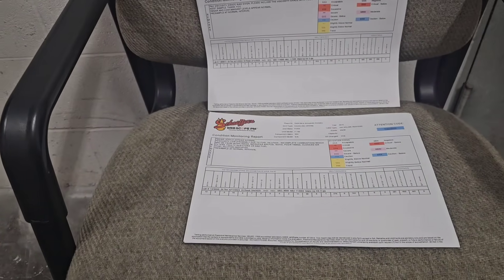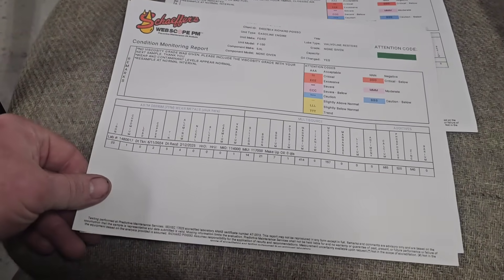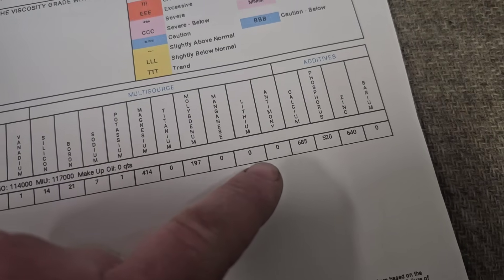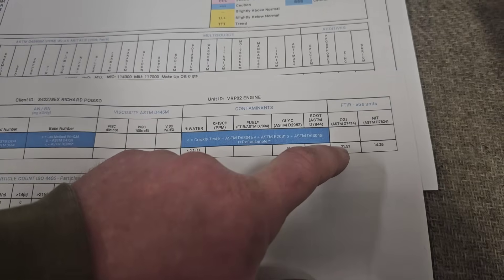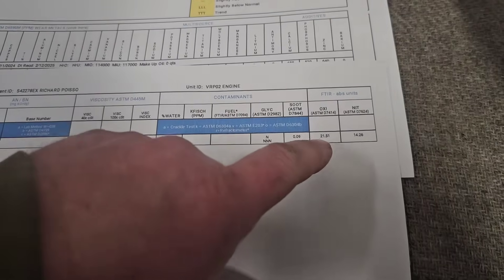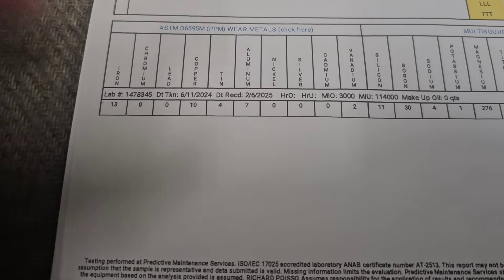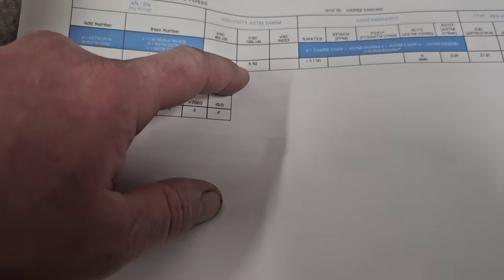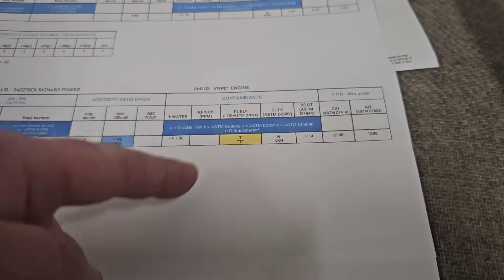Why F150 Owners Are Switching To Catch Cans | Catch Can Vs Sump Oil | Valvoline Restore and Protect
🔬 Does a Catch Can Really Make a Difference? We Put It to the Test!

In this video, we analyze lab results comparing catch can oil samples vs. crankcase oil samples from a Ford 2015 F150 5.0L to reveal how well a catch can works in reducing contaminants. We’ll go over the detailed lab reports, highlighting key findings on wear metals, viscosity, oxidation, and fuel contamination.

🚗 What You’ll Learn in This Video:
✅ Catch Can vs. Crankcase Oil Analysis – The Lab Results!
✅ How Oil Oxidation Affects Performance & Longevity
✅ Hidden Risks of Valvoline Restore & Protect for Dirty Engines
✅ What Your Oil Analysis Report Tells About Your Engine Health
✅ How to Extend Your Oil Change Interval the Right Way

⚠️ Does Valvoline Restore & Protect Cause Engine Issues? We discuss the potential risks of using this additive in high-mileage engines, including VCT solenoid problems & sludge breakdown effects.

📊 If you're a Ford F150 5.0L owner, a car enthusiast, or someone looking to maximize engine performance, this video is a must-watch!